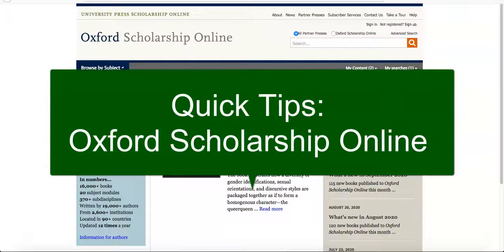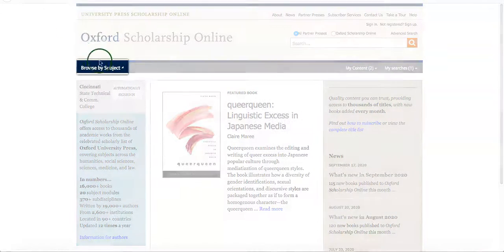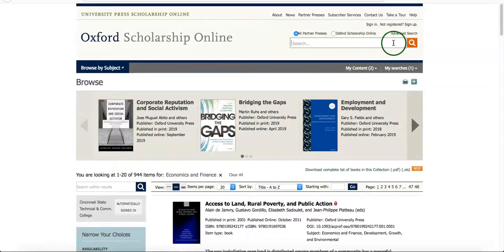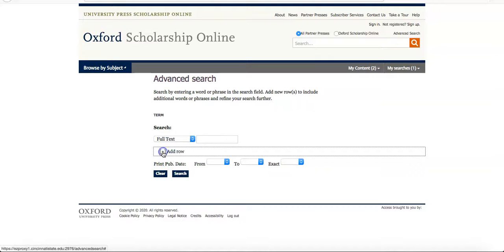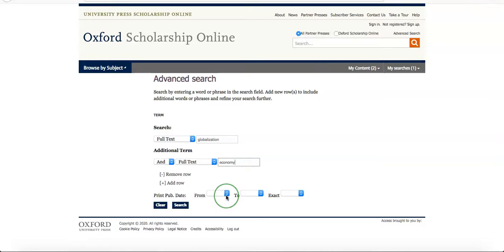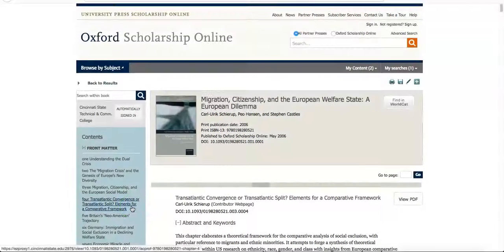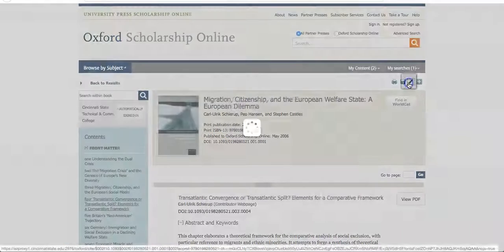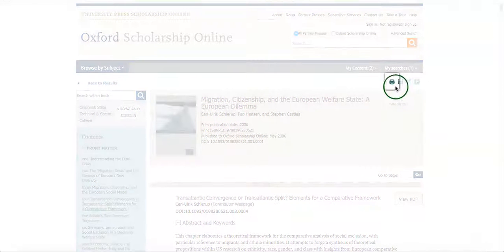Oxford Scholarship Online: eBooks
This is a brief tutorial to help students find e-Books using the database, Oxford Scholarship Online.